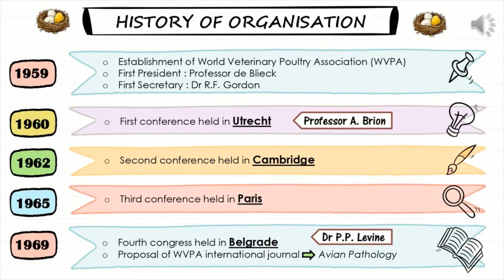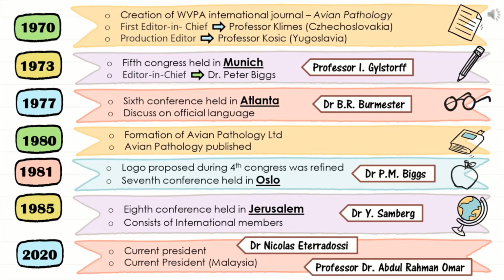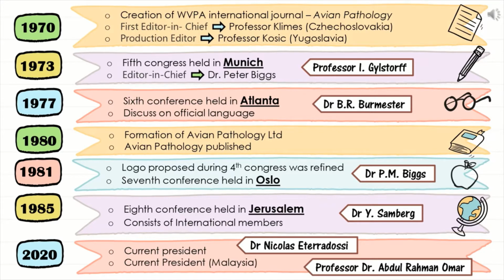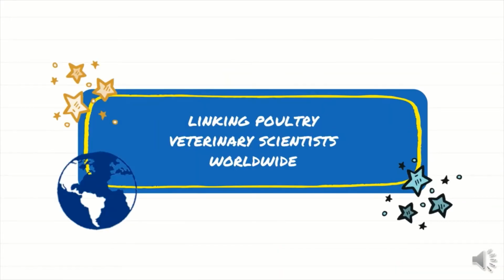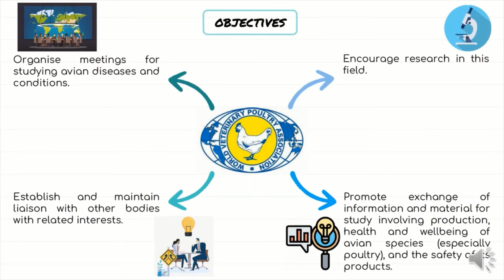World Veterinary Poultry Association by Group 17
A short video introducing WVPA for VPK3910 by group 17 DVM25